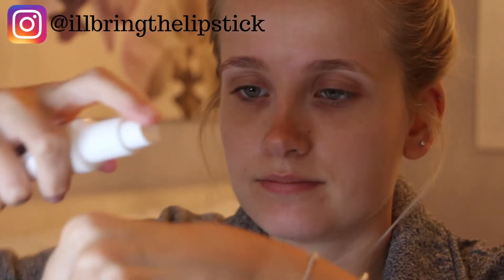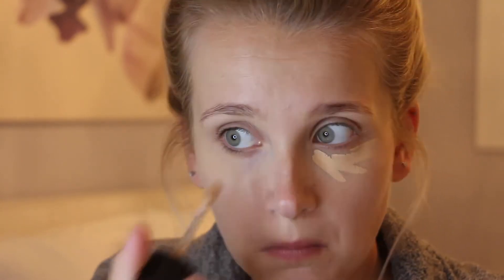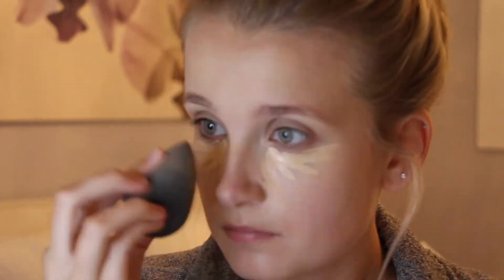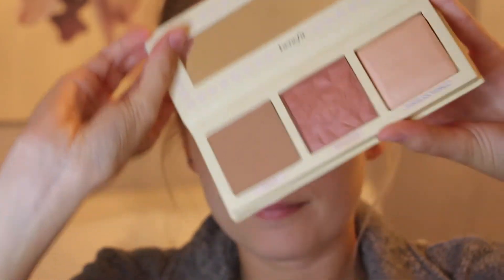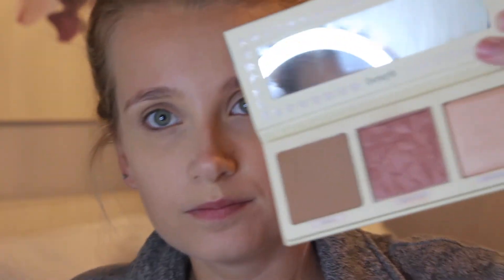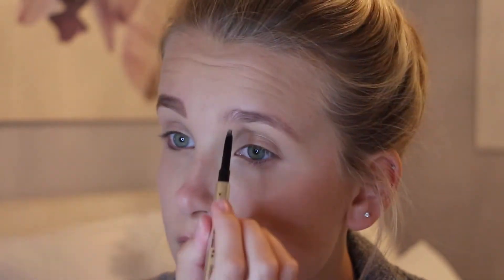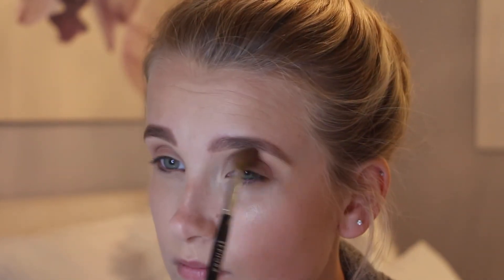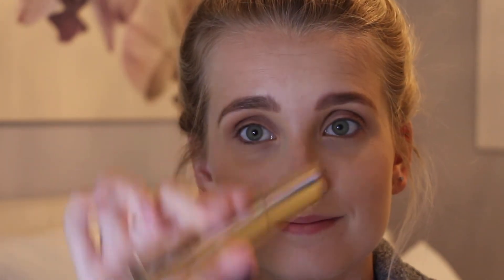LAZY DAY MAKEUP ROUTINE | I'll Bring the Lipstick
Thank you so much for stopping by! I hope you all enjoy my lazy day makeup routine when I have to look presentable but don't want to go crazy on the makeup!